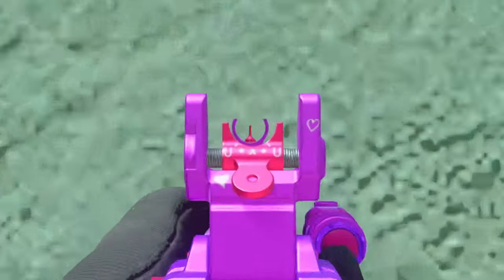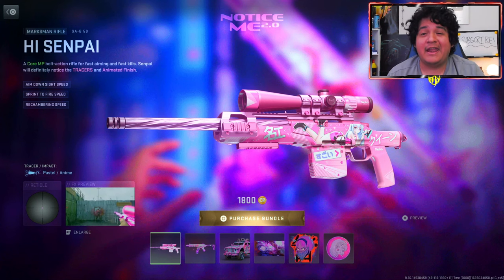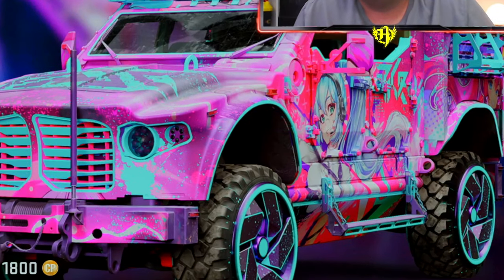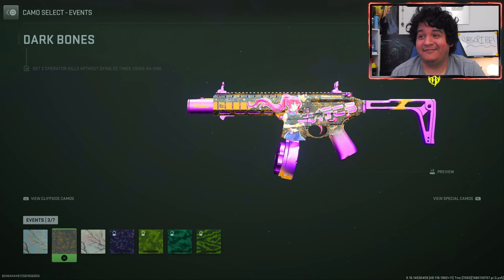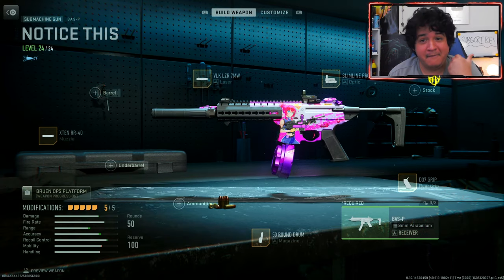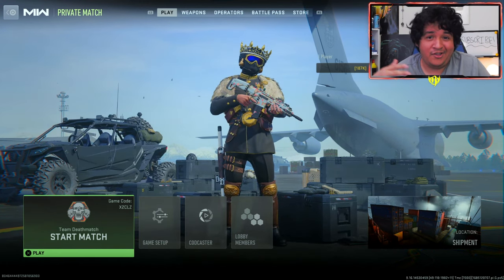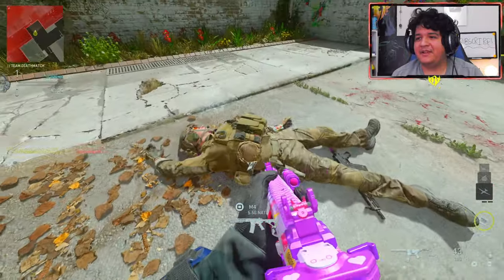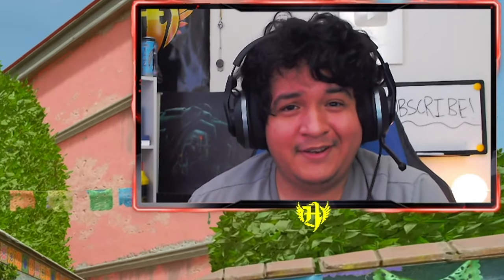MW2 ANIME PASTEL EFFECT 😍 NEW Tracer Pack NOTICE ME 2 BUNDLE in WZ2/DMZ (Notice This BAS P MW2 Store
previous
MW2 KING RICHES EFFECT 👑 NEW Tracer Pack CDL 2023 CHAMPS BUNDLE in WARZONE 2 (Diamonds M4 MW2 Store)

MW2 DISMEMBERMENT EFFECT 🔥 NEW Tracer Pack DAMASCUS HEAT BUNDLE WZ2 Molten Flow Kastov 74u MW2 Store

MW2 AIRHEAD EFFECT 🏀 NEW Tracer Pack KEVIN DURANT OPERATOR BUNDLE (Reap This Kastov 74u MW2 Store)

MW2 RITUAL EFFECT 2 😈 NEW Tracer Pack DARK RITUALS 2 BUNDLE on Warzone 2 (Seance Taq 56 MW2 Store)

MW2: NEW "PRO PACK MANTICORE" w/ FREE 2400 COD POINTS on WARZONE 2/DMZ! (MW2 Store Season 3 Pro Pack